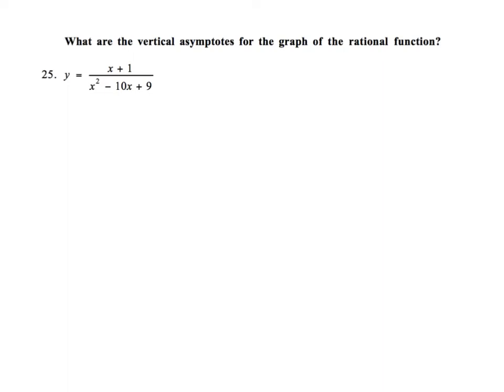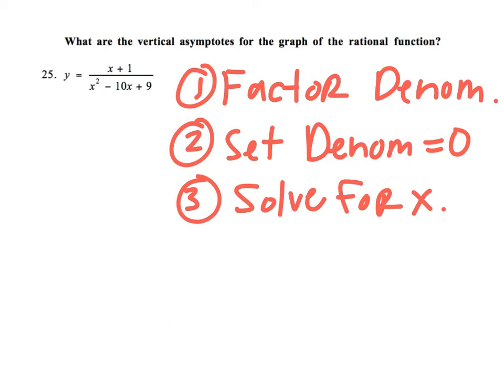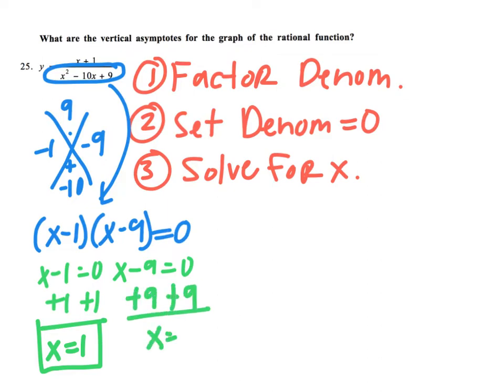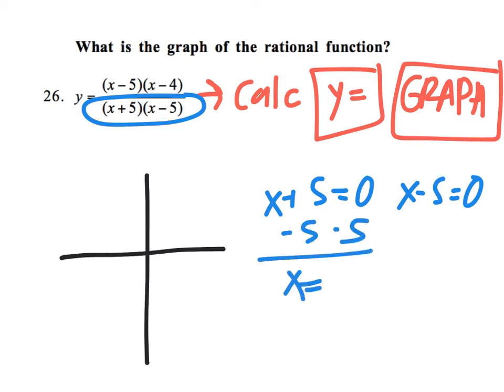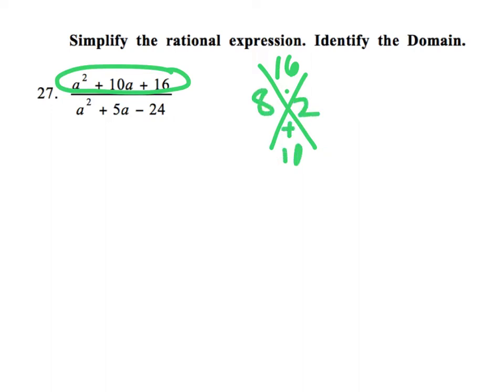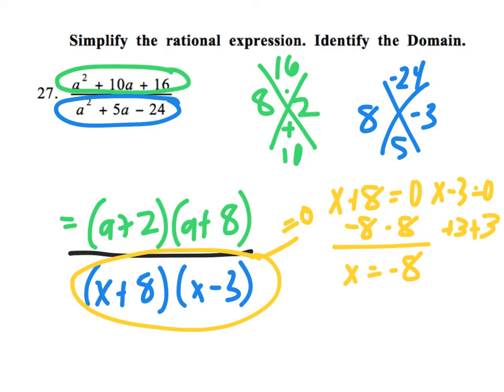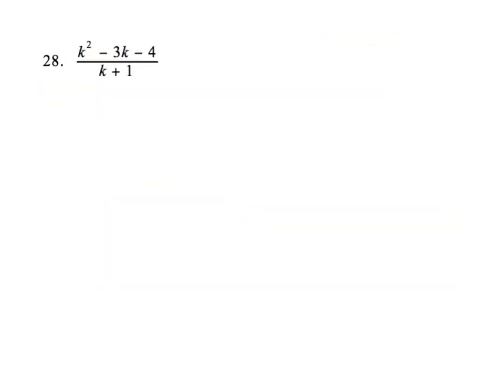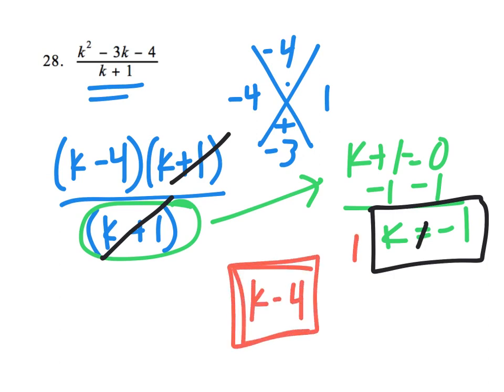A3 T1 FRW #24-28